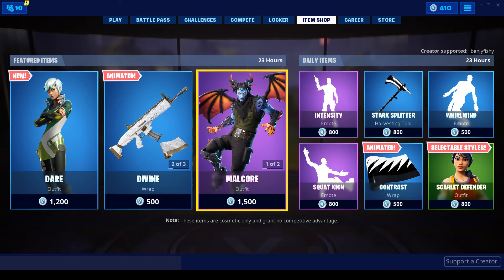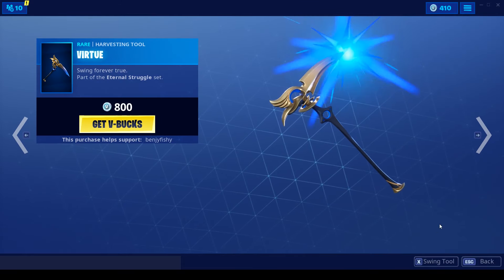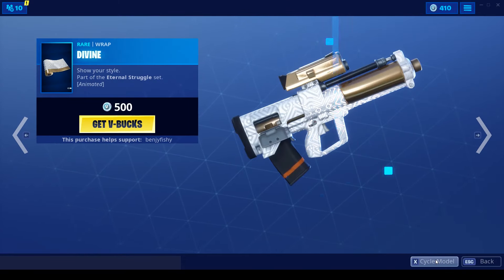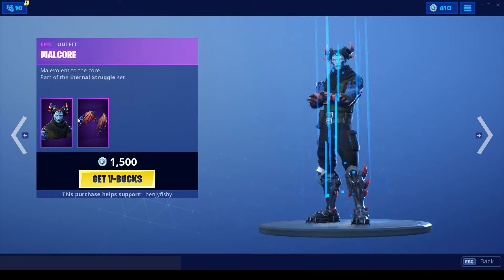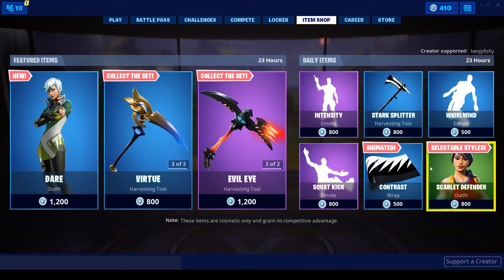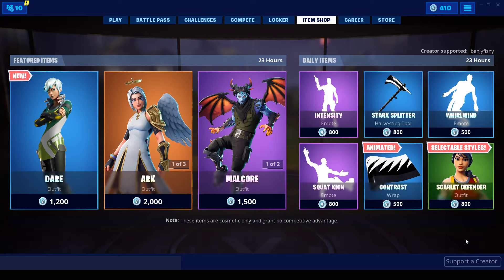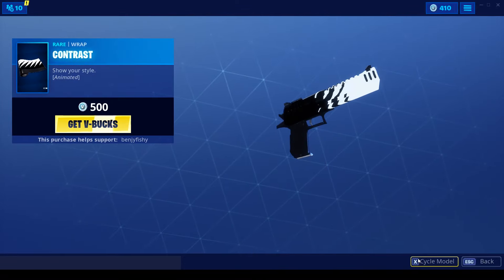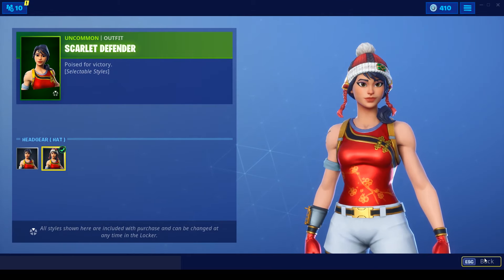Fortnite Item Shop Today (July 15th 2019)*New* Ark Back![Fire or Trash]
What is in the Fortnite Item Shop today, July 15, 2019 (7/15/19): Is today's Fortnite Item Shop Fire or Trash? Click to find out!

For today's Fortnite Item shop (July 15, 2019), we have these Featured Items: the Ark (Legendary Outfit, Part of Eternal Struggle Set), Dare (Rare Outfit), Divine (Rare Wrap), Evil Eye (Epic Pickaxe), Malcore (Epic Outfit), Virtue (Rare Pickaxe, Part of Eternal Struggle Set).

Also, in today's Fortnite Item shop, we have these Daily Items: the Stark Splitter (Rare Pickaxe), Contrast (Rare Wrap), Squat Kick (Epic Emote), Scarlet Defender (Uncommon Outfit), Whirlwind (Rare Emote), Intensity In-game View (Epic Emote), Intensity (Epic Emote).